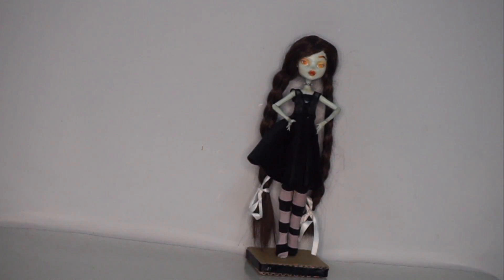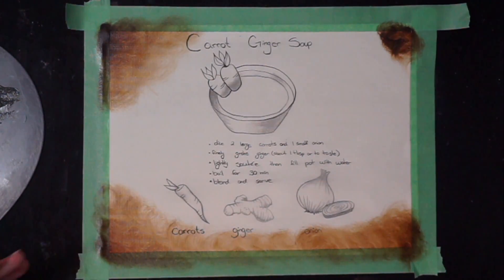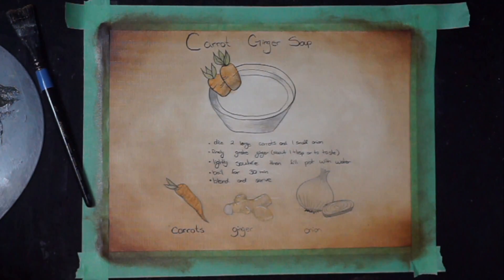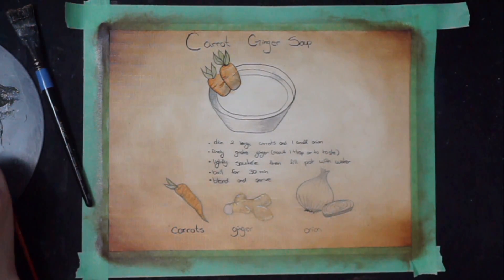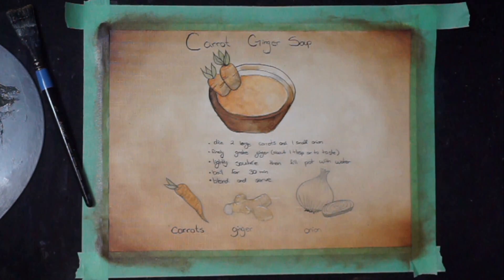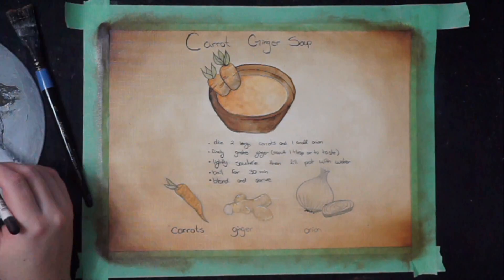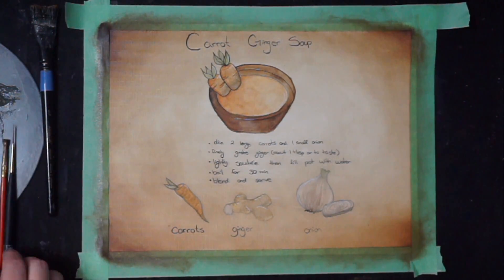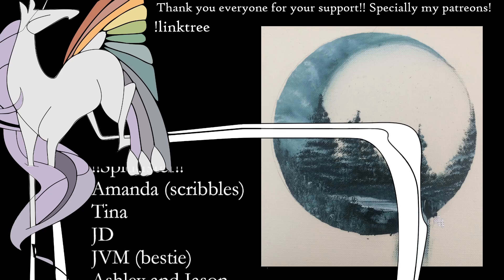illustrated Recipes: Carrot Ginger Soup!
This is an oil painting of a real recipe from my boyfriend's mother. The oil paints used are Gamblin or Winsor and Newton. The "goop" is Gamblin Neo Megilp. This painting is not available in my etsy! So sorry, but there are others! I will be sure to let you guys know when the calendar is officially available.

here is my linktree if you want to check out more stuff or support me!